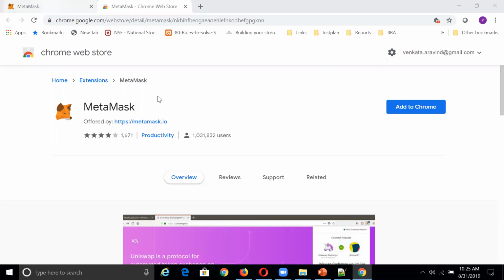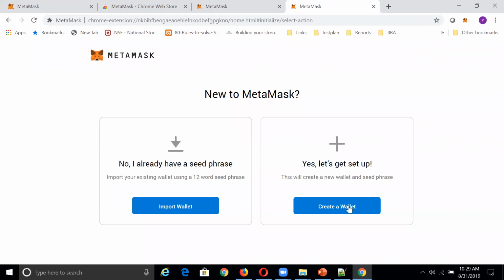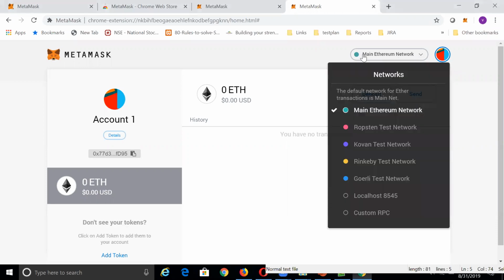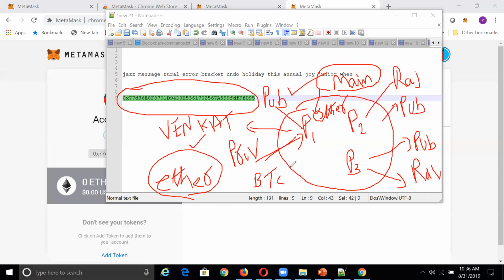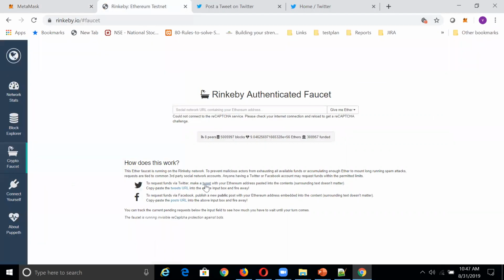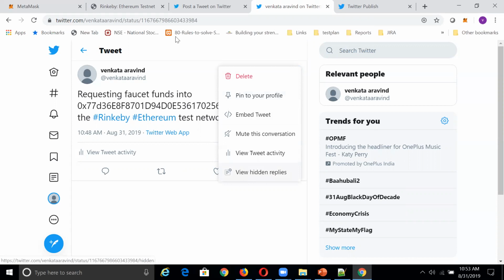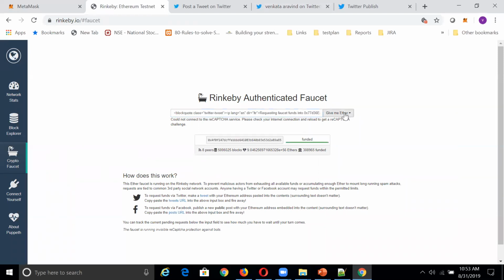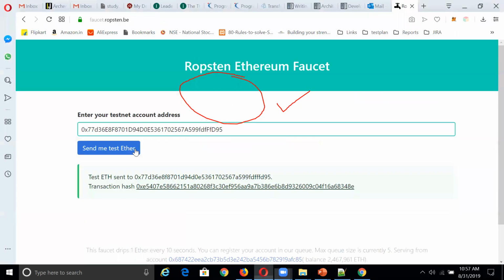MetaMask Ether Transaction Ropsten Part1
How to Do Ether Crypto Currencies Transaction